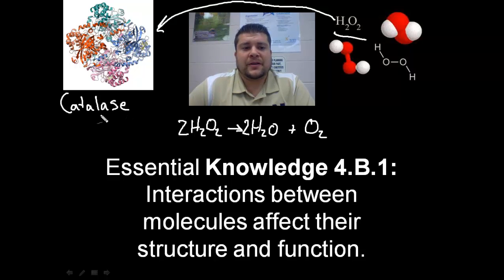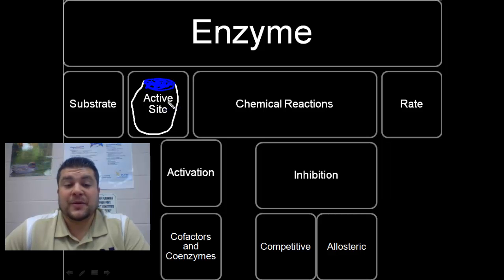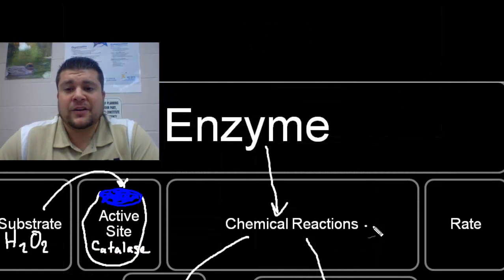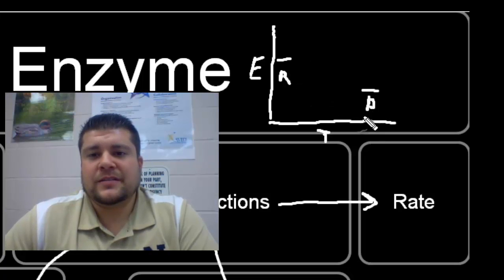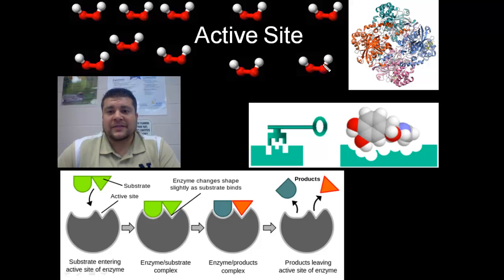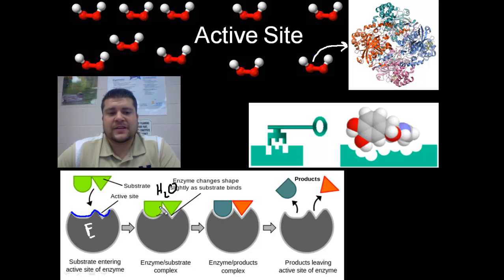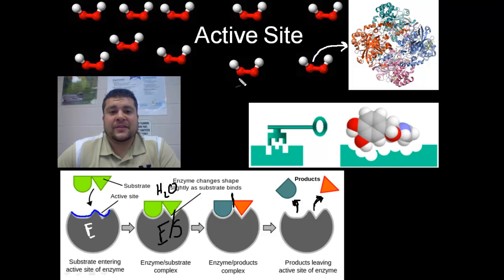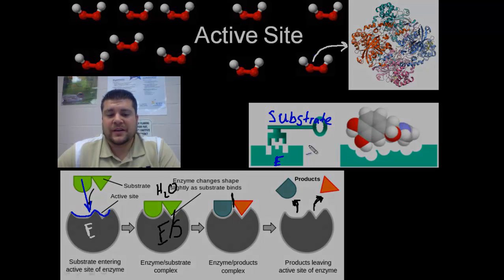004 - Enzyme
For my Honors Biology Class